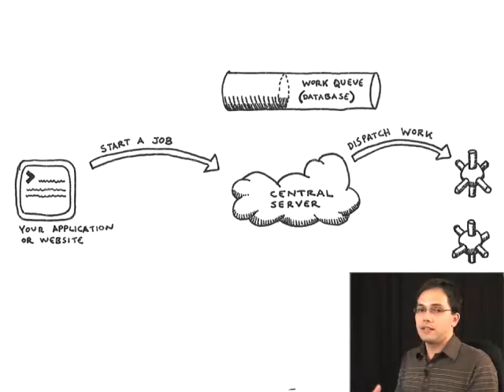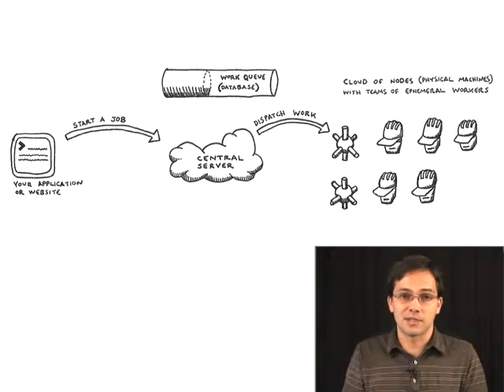21 ROR ScalingRails On The Edge part 3